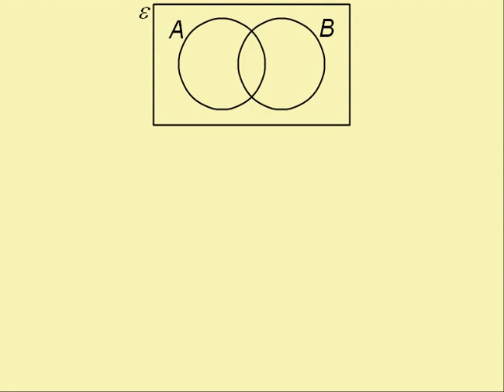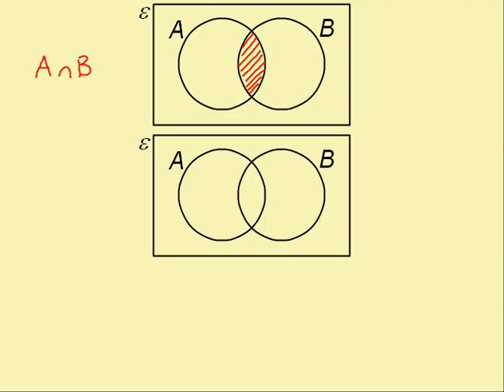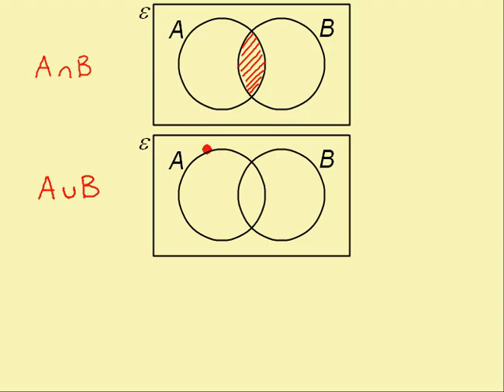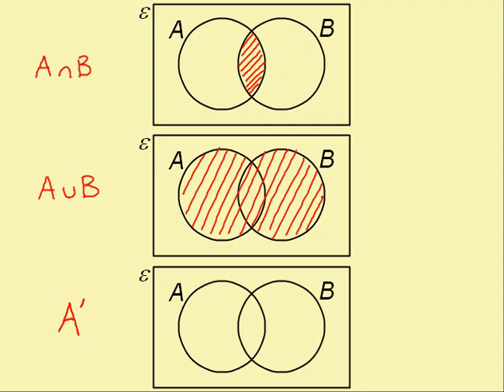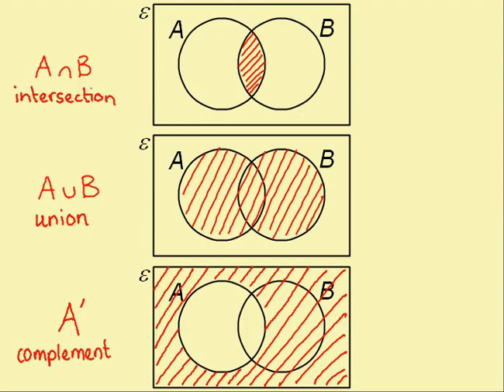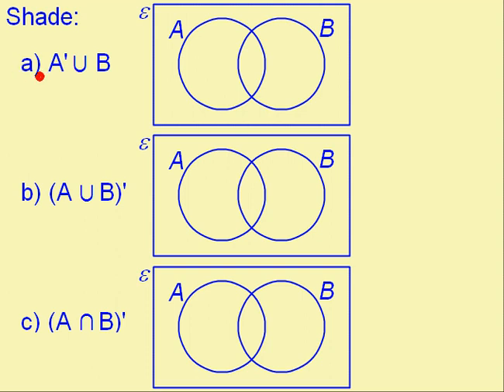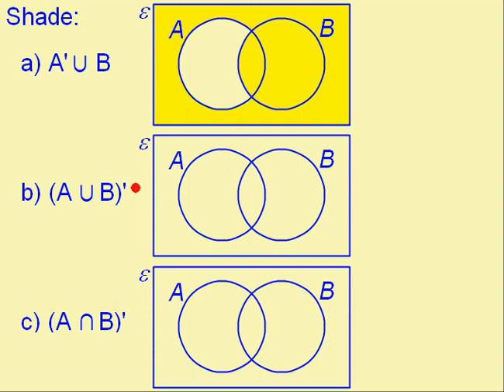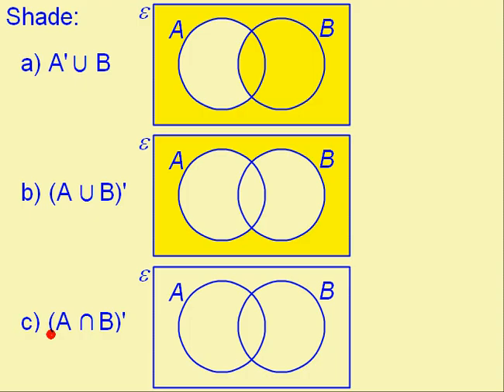Clip 127 Venn Diagrams Notation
This 'Grade 3' clip is the perfect introduction to Venn Diagrams.